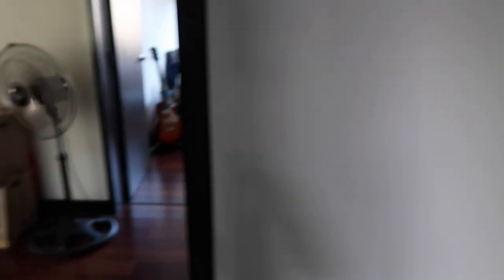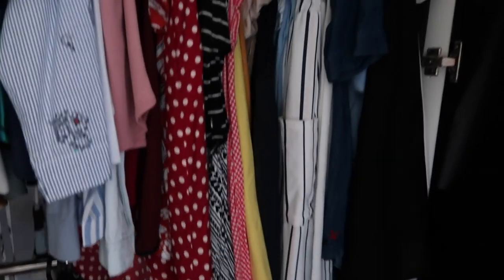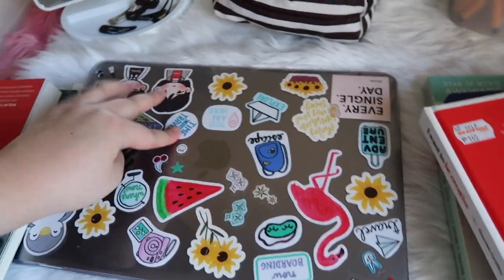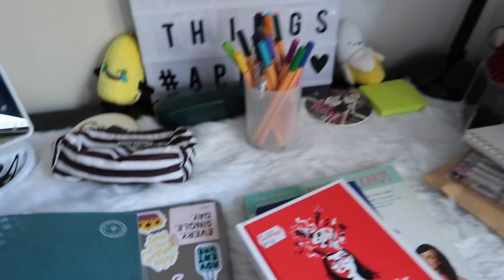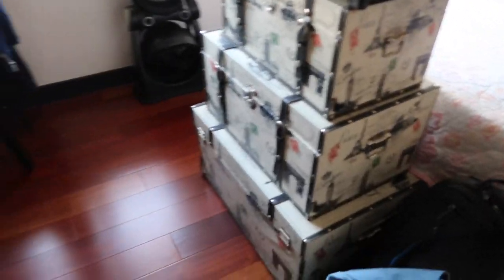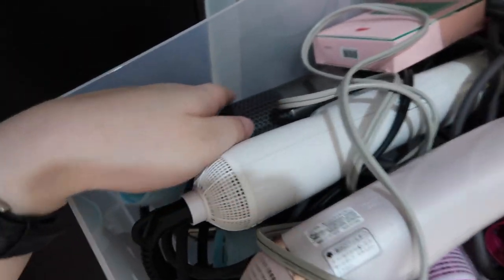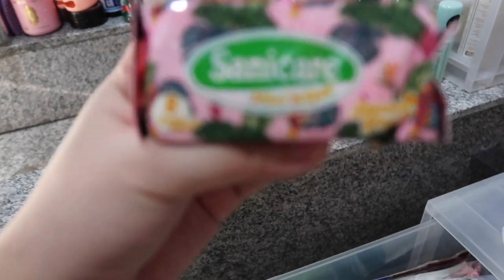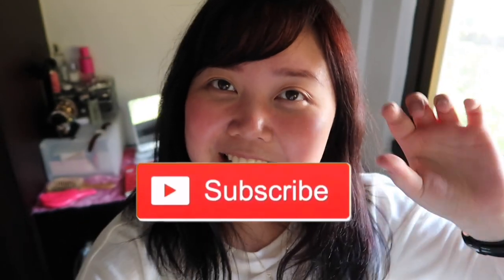Room makeover + Shopping for room stuff + Adulting 101 | Lifestyle vlog | Fenina Tolentino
Hey, friends!

We’re doing a major renovation at home, so temporarily we’re staying at Mama’s place (she’s my grandmother) I LOVE MY ROOM HERE (mainly because I have my own bathroom haha!)

Check out the stuff that I got & how I fixed my temporary room!

*Correction - Vince and I bought the bed sheets & pillow cases from SM MEGAMALL :)